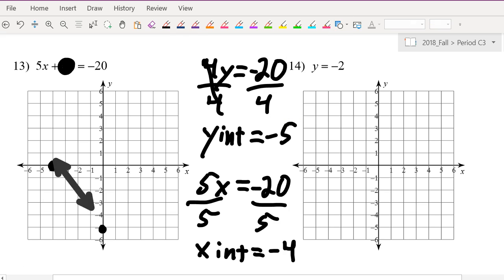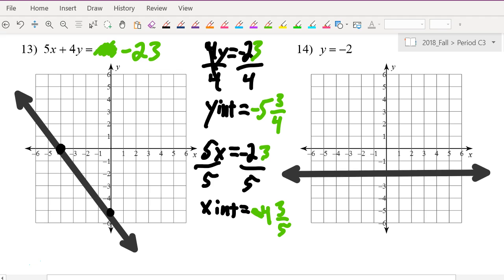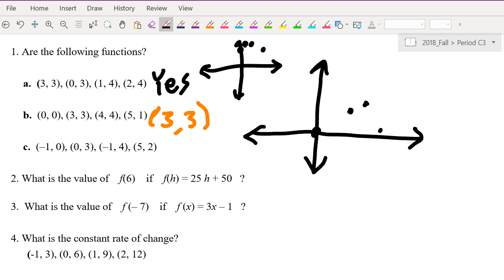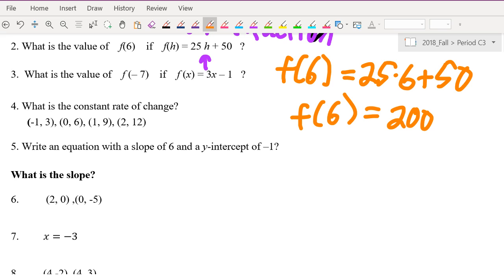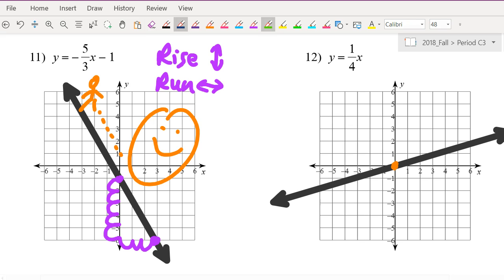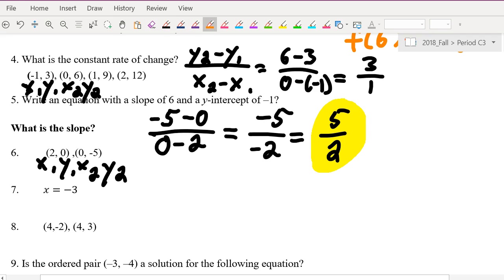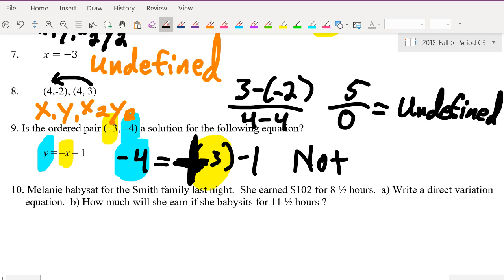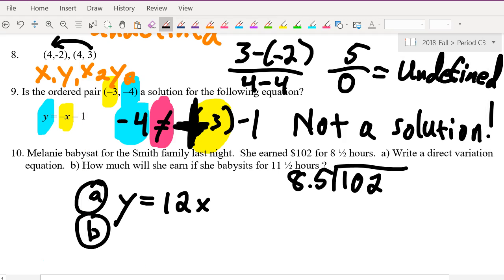Accelerated Math 7 Period C3 Chapter 9 Review